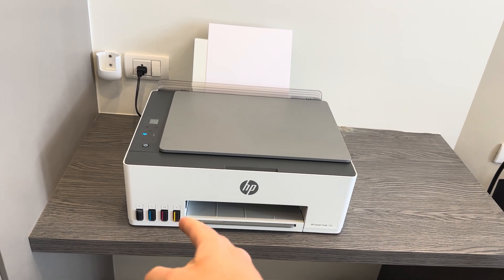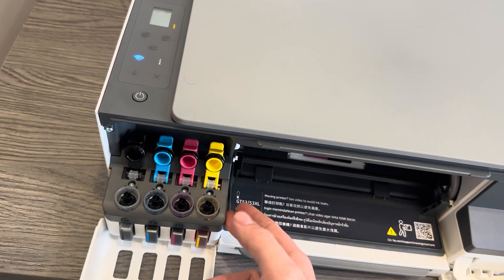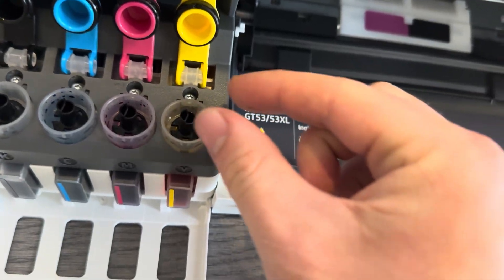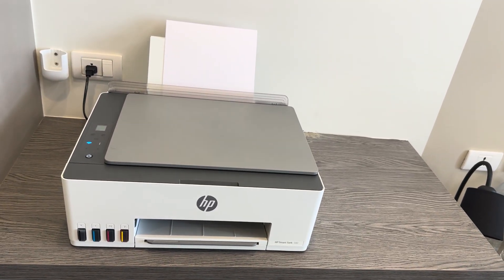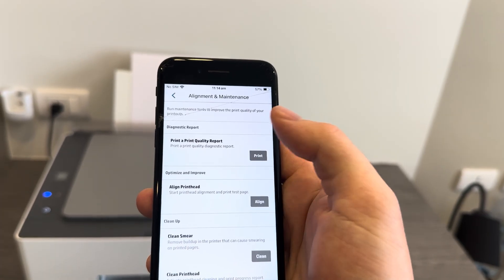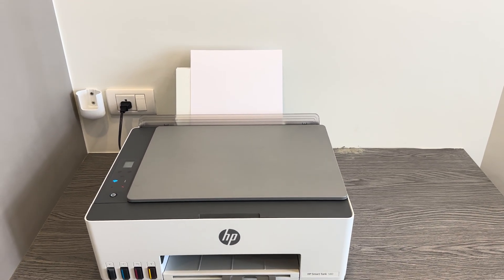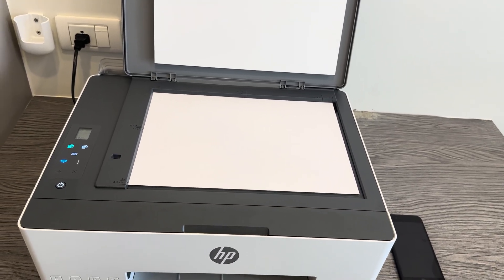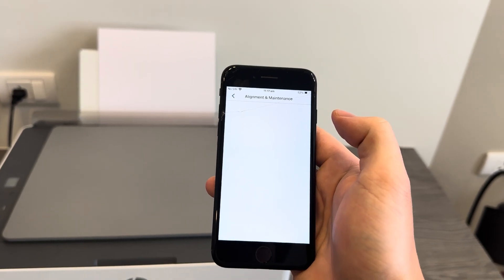How To Flush And Empty Ink On HP Smart Tank 515 (Any Smart Tank Model) (2025 Guide)